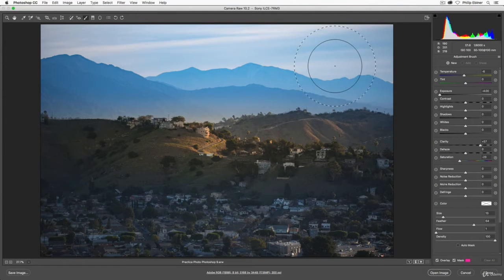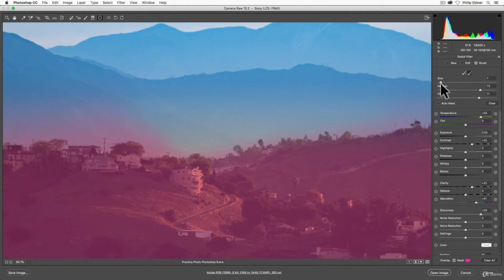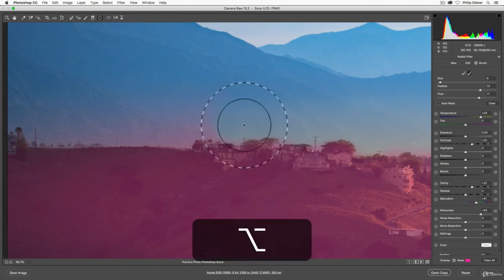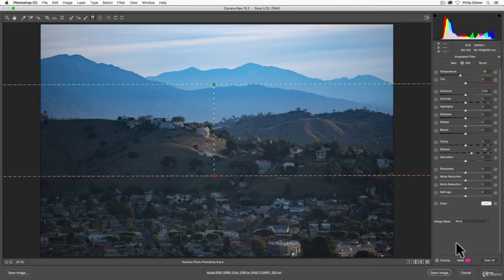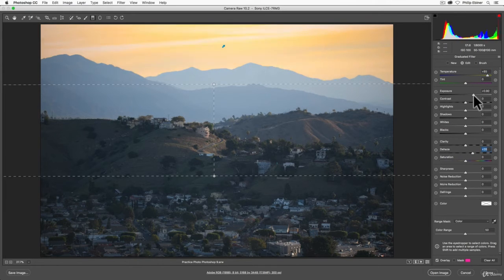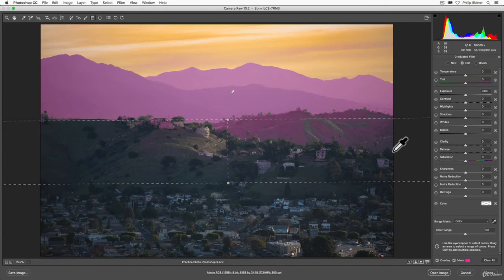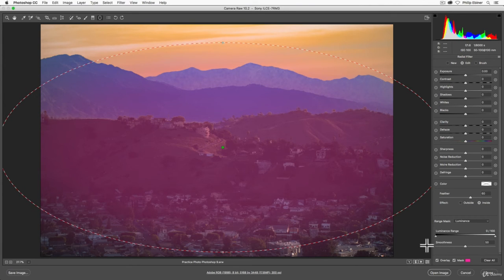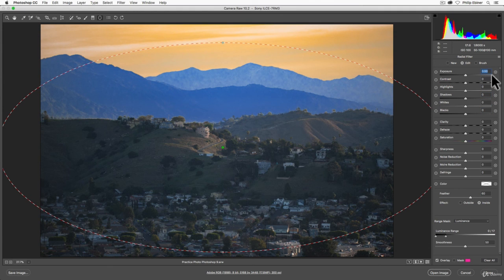26.20 Range Masks for Pin Pointing Your Adjustments in Camera RAW